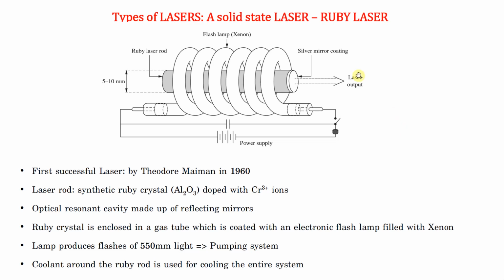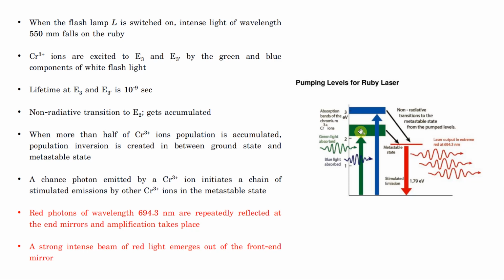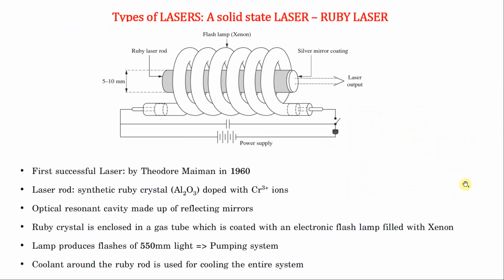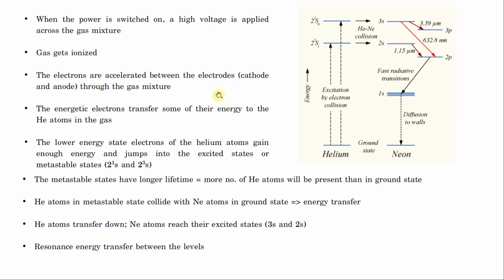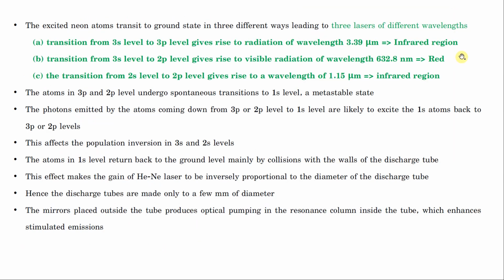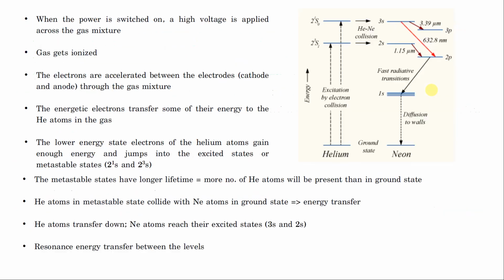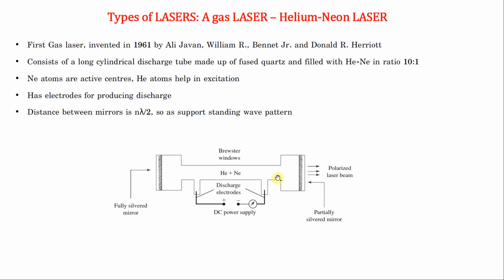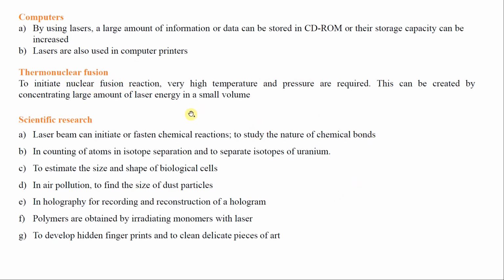Lecture 5: Optics & LASERs - Types and Applications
This lecture explains in depth about the working of a solid state RUBY LASER and a gaseous He-Ne LASER. These are followed by the different applications LASERs have in the field of science & technology.

References: Engineering Physics textbooks in India